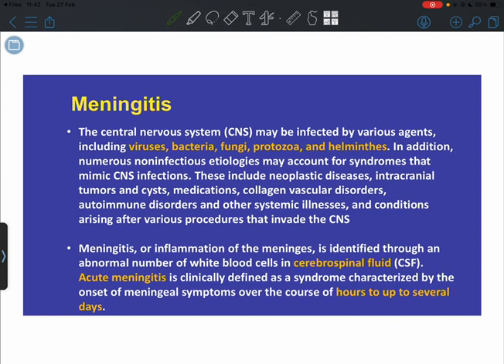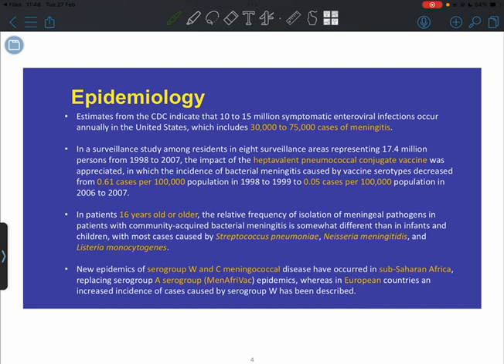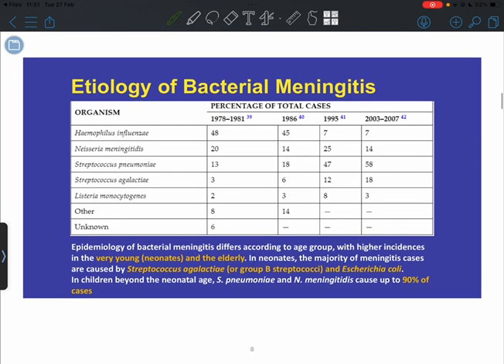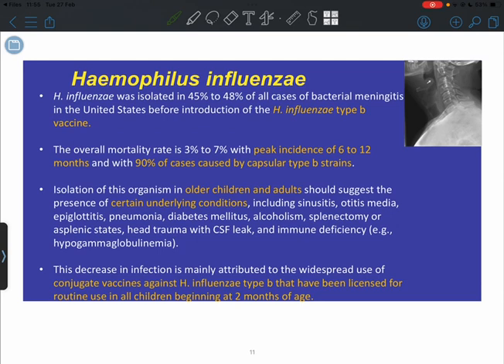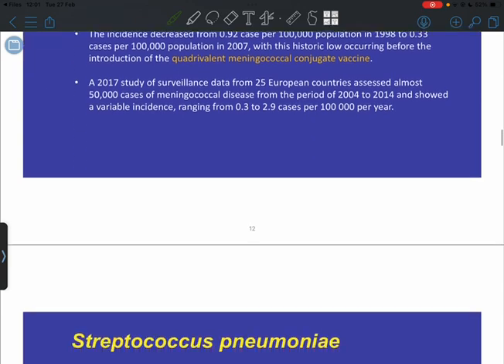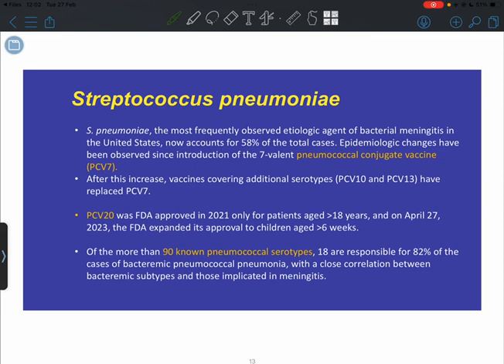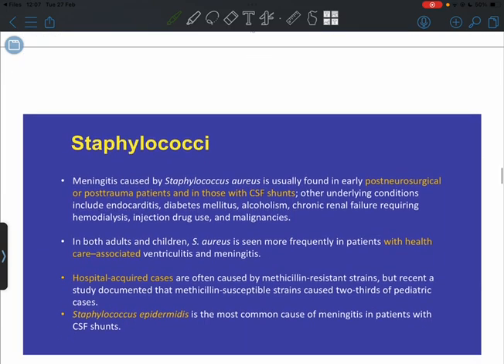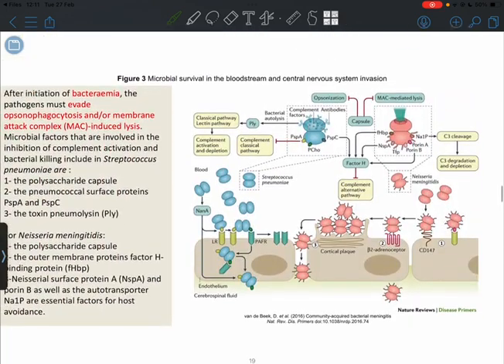Microbiology lec1 B